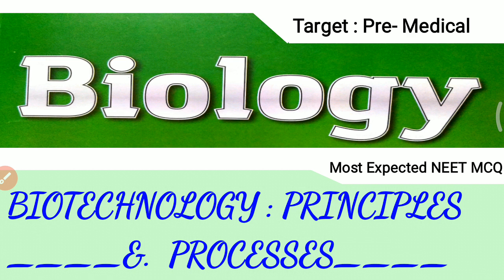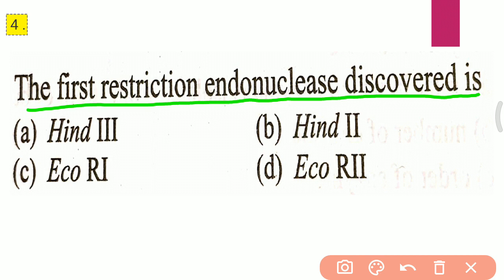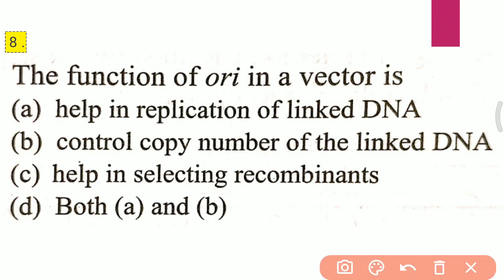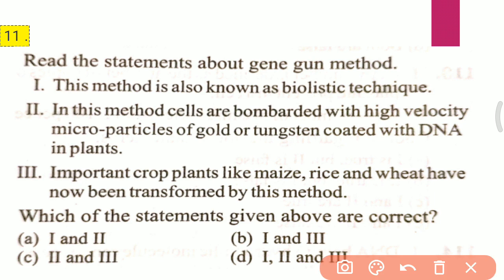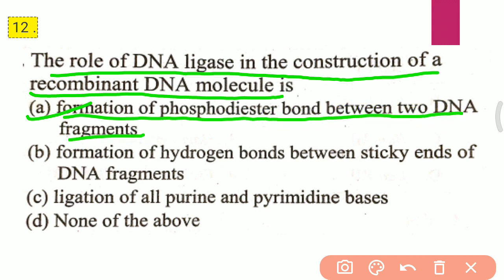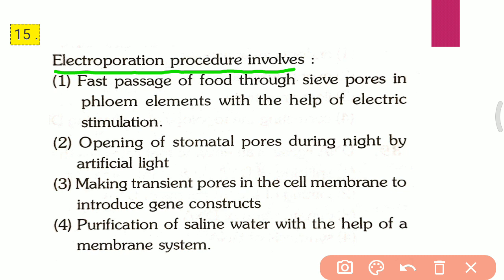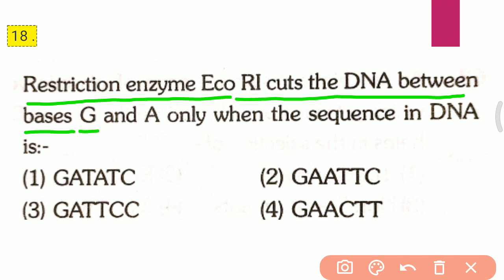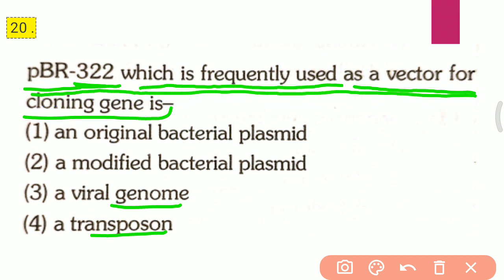20 Most Expected NEET MCQ On: BIOTECHNOLOGY PRINCIPLES & PROCESSES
20 Most Expected NEET MCQ on: BIOTECHNOLOGY PRINCIPLES & PROCESSES

Best Biology questions extracted for NEET ASPIRANTS.

NEET is a competition and it demand constant effort and motivation. The most important part for NEET Preparation is practice of questions.The more you practice for NEET, better you will become. To aid you in this practice I am here with whole new set of BIOLOGY MCQS FOR NEET for you guys. Hope this brings some discipline in you and motivated you to Practice atleast these few questions every day.

By Team.

         NEET PREP FOR BIOLOGY BY AJ